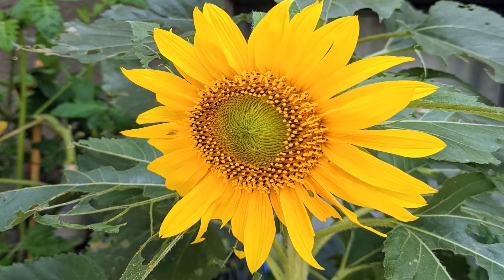10 Flowers you can grow indoors or in a shady garden! (With a bonus flower!) | Top 10 Plant Videos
Plantflix is a small mom & pop seed shop with all kinds seeds and tools for indoor gardeners, from tropical seeds to organic and high quality herb and veggie seeds!

Timestamps(and the list of flowers!):

1) African Violets: 00:41
2) Begonia:  01:20
3) Tulbaghia Violacea "Society Garlic": 02:00
4) Viola: 02:29
5) Petunia: 02:59
6) Calendula: 03:37
7) Nasturtium: 04:10
8) Snapdragon: 04:46
9) Alyssum: 05:09
10) Adenium Obesum "Desert Rose": 05:28
11) Dwarf/Semi-dwarf Sunflower: 06:05

We're currently only shipping within the U.S.(hopefully we'll be shipping internationally soon)